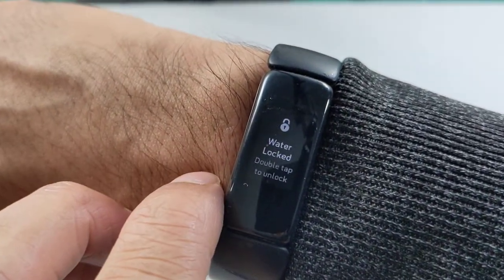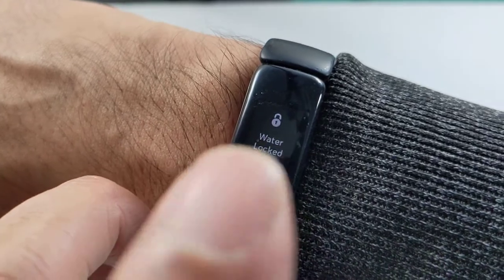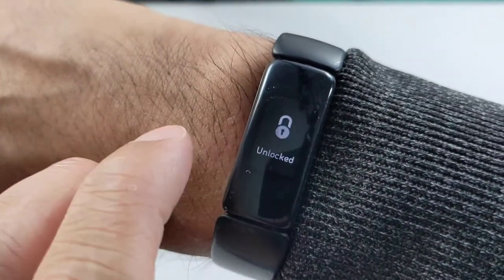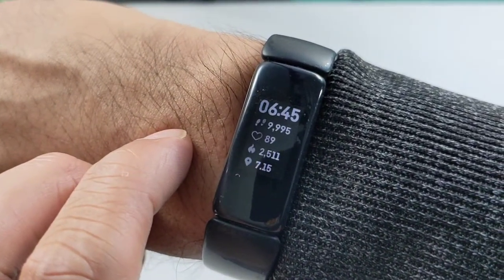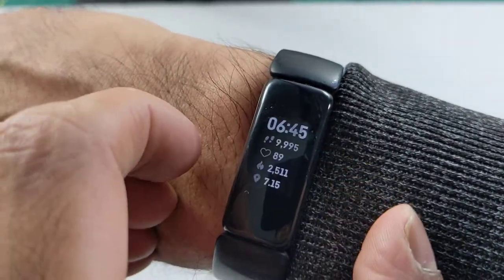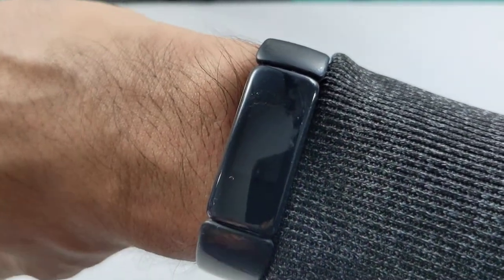Fitbit Inspire 2. Turn off Water Lock.